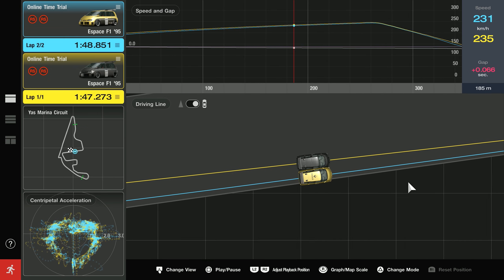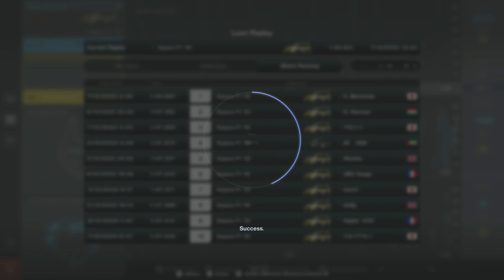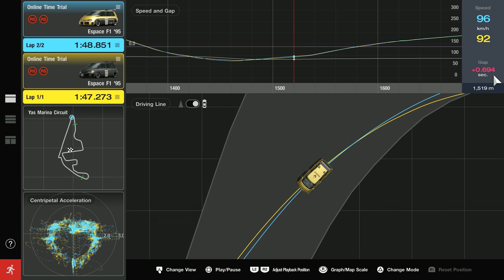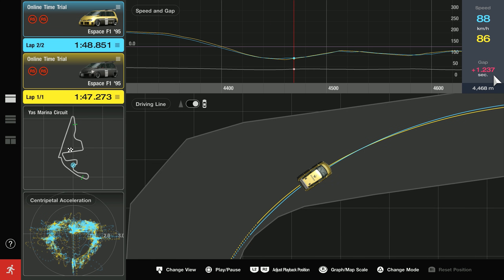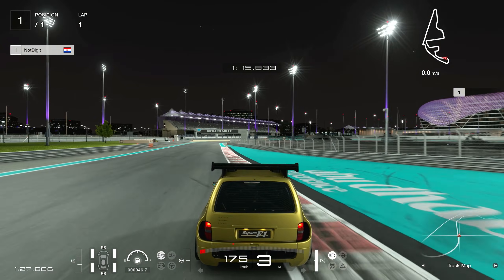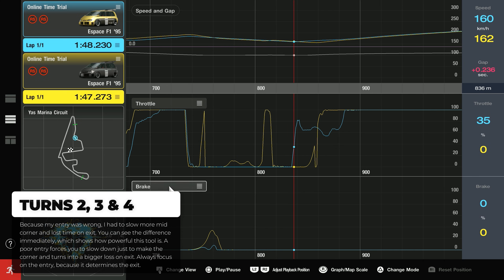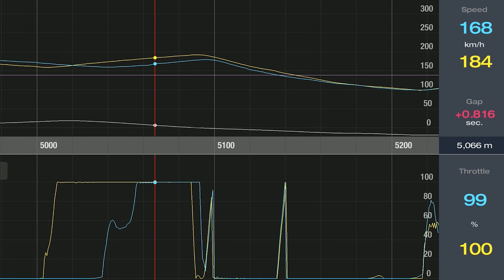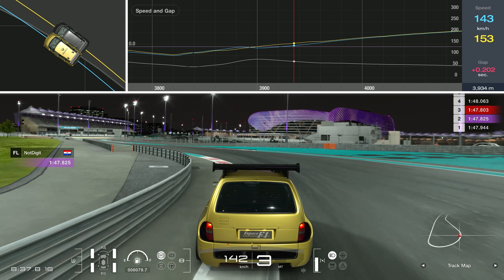How to Use the Data Logger in GT7 and Unlock Your True Pace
Gran Turismo 7 just introduced the new Data Logger feature, and in this video I break down how to use it to improve your lap times and drive faster. You will learn how to analyze your data, study replays effectively, and focus on the key areas that actually make a difference. If you want to get quicker in time trials, this is the right place to start.

SETTINGS
✅ Gran Turismo 7 FANATEC DD Pro SETTINGS:

0:00 Data Logger in GT7
0:15 First Steps
0:57 Starting Analysis
5:50 Data and what to fix
6:22 Thirty more minutes of driving
7:17 Advanced Analysis
11:14 Advanced Analysis